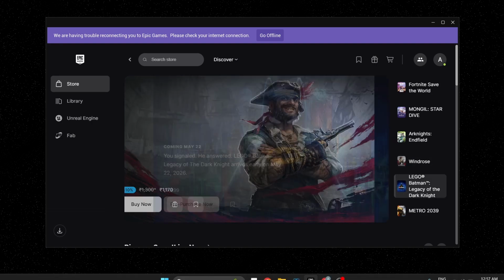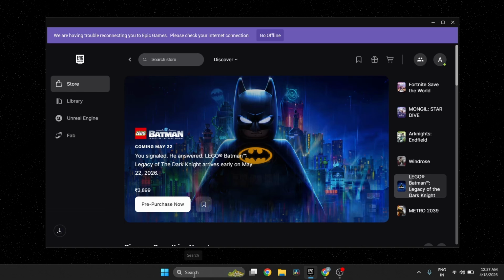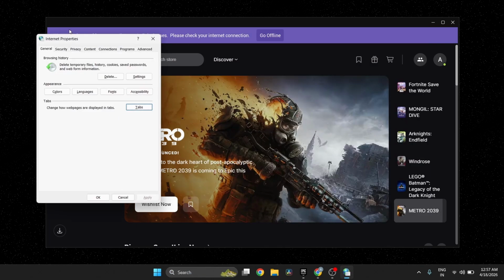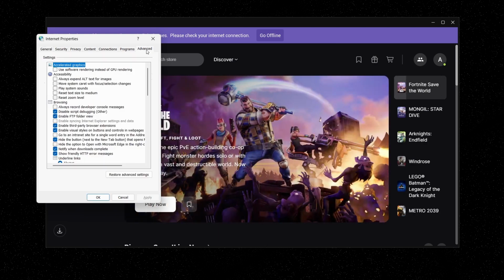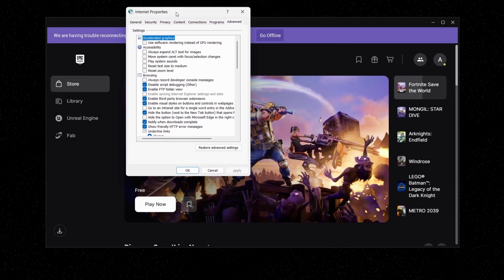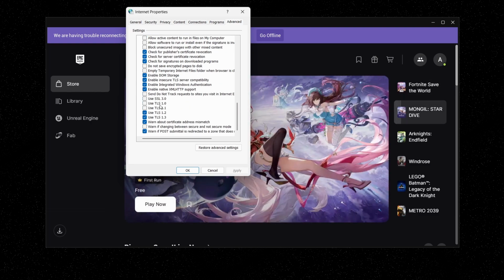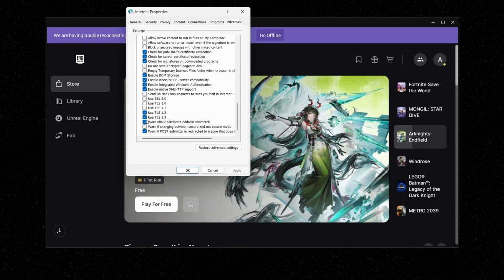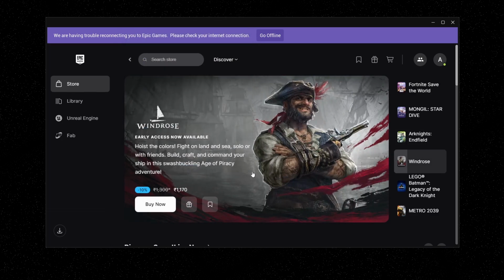How to fix Out of Server Error on Epic Games Launcher